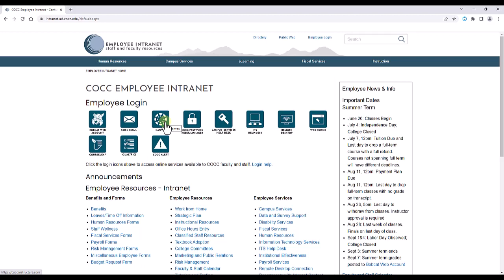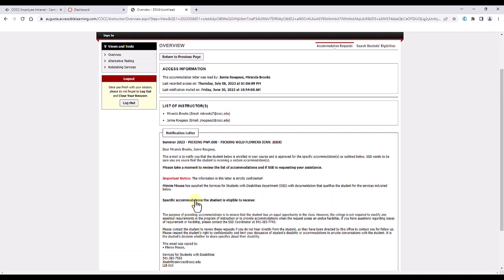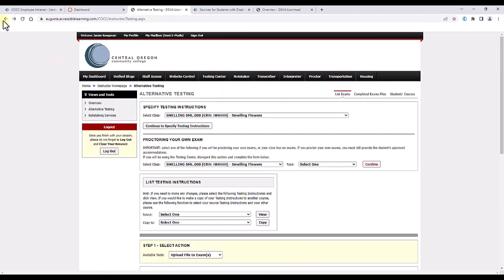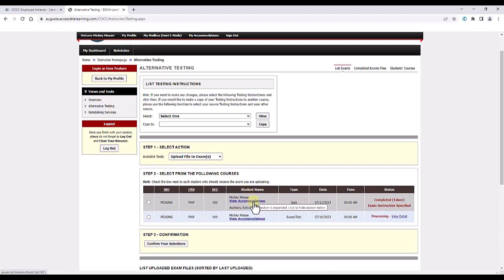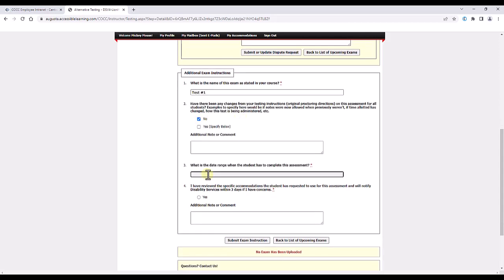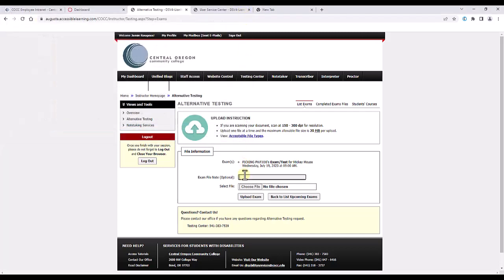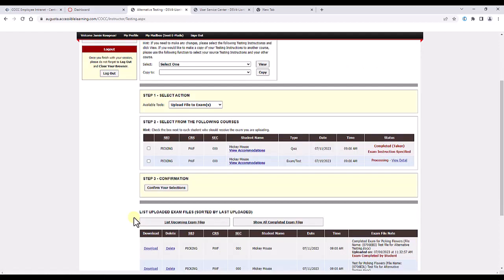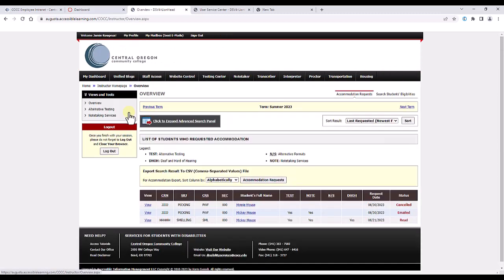How to Use the COCC Disability Services Instructor Portal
This video provides a brief overview of how to use the new instructor portal to manage student accommodations at COCC